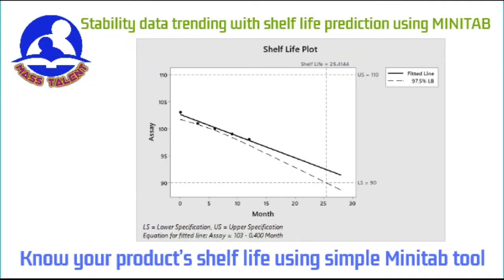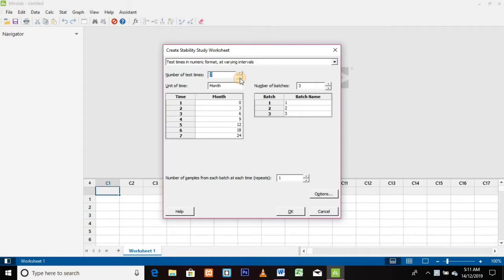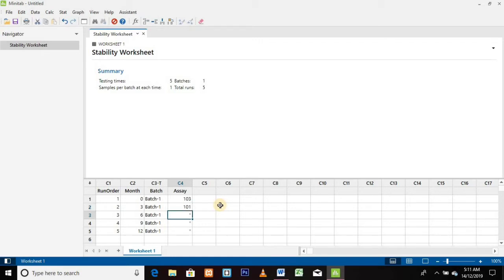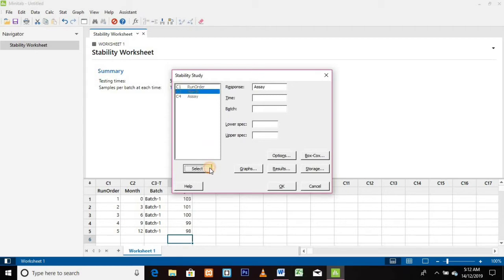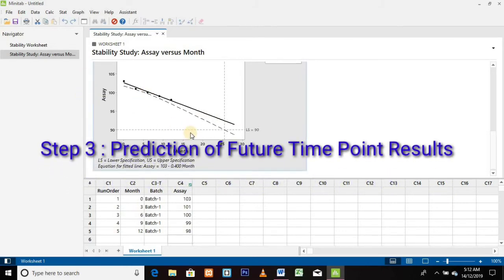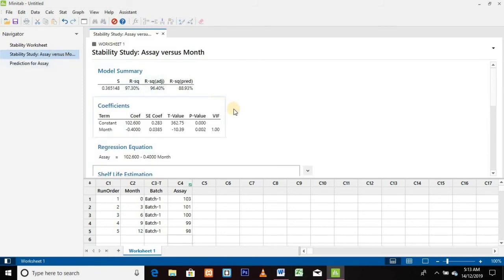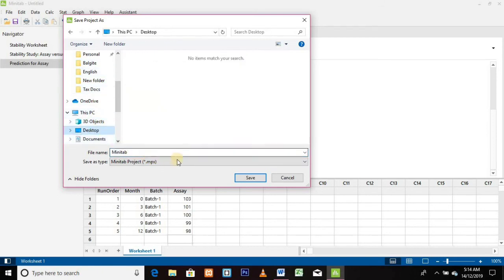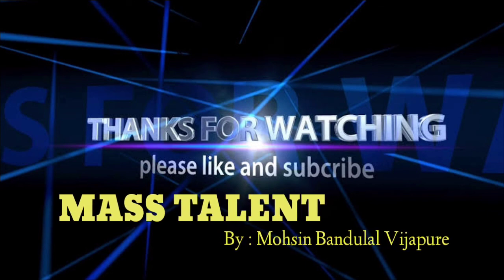Stability Data Trending with Shelf Life Prediction using Minitab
Know your products Shelf Life using simple Minitab tool